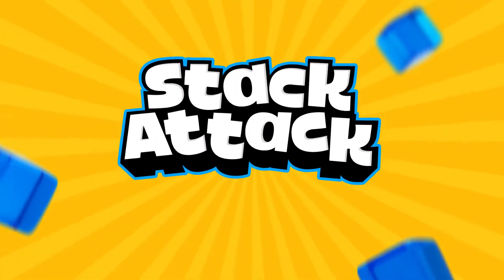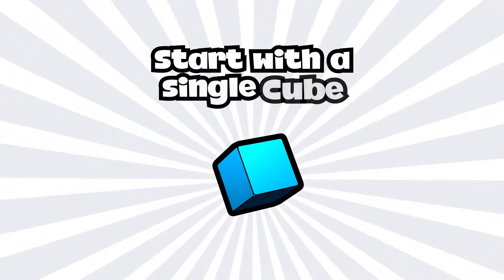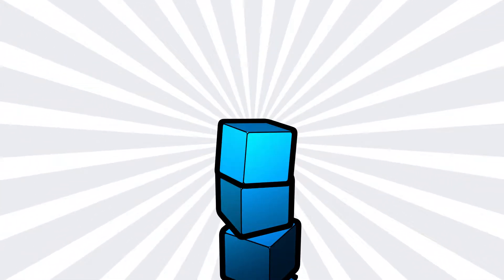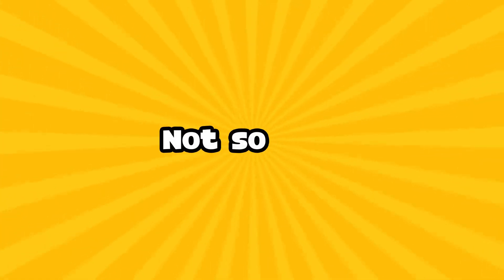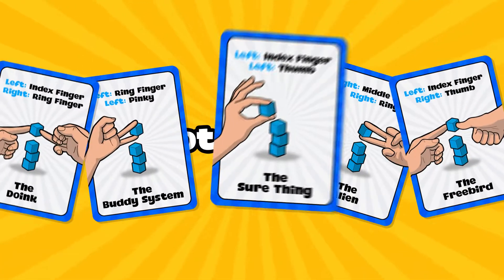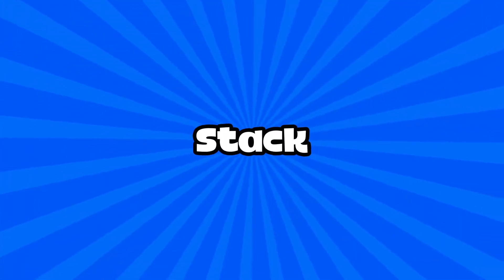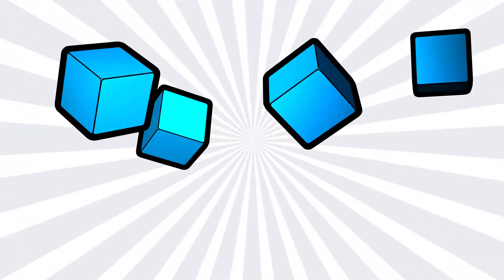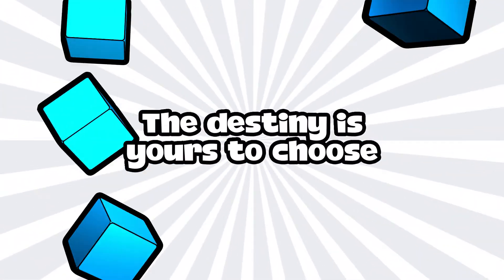Stack Attack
It’s Harder Than It Looks!

Stack Attack is a card and cube stacking game where players compete to make a stack of cubes, 11 high. Sounds easy… Until you draw cards showing how to stack the cubes. Before you look, you can decide whose fate is connected to the card. Will you take the challenge or is it destined for someone else?

Want to see more games and products, go to: nmrbrands.com and visit us on social media @ aquarius_emi